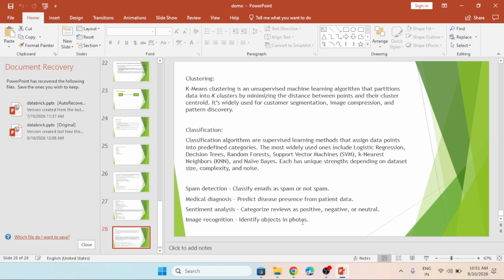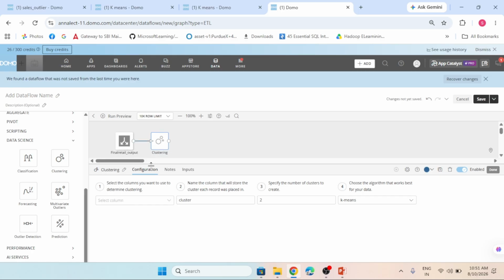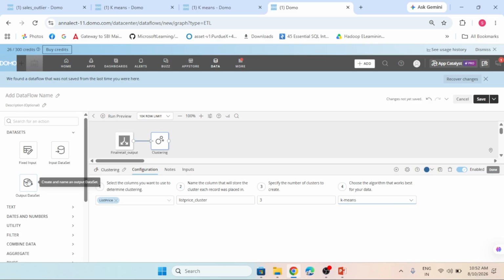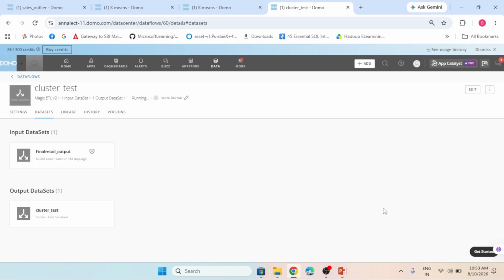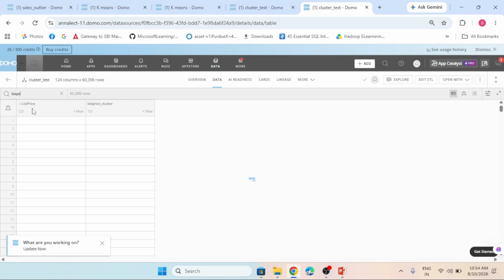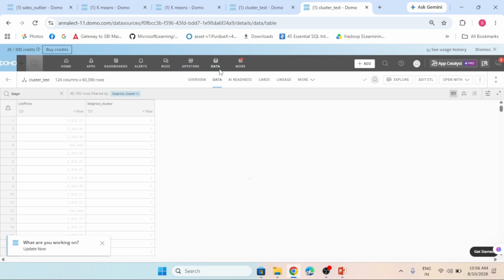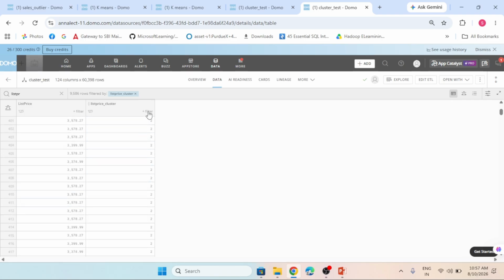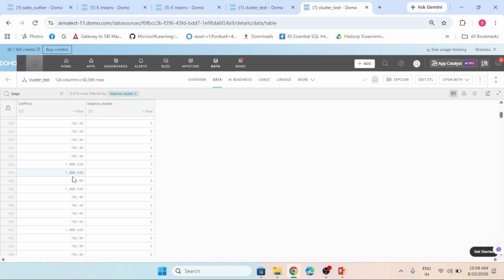Apply Clustering in Domo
Unlock the power of clustering analysis in Domo! In this tutorial, you’ll learn how to group similar data points, discover hidden patterns, and create smarter dashboards using Domo’s Magic ETL and Python integration.